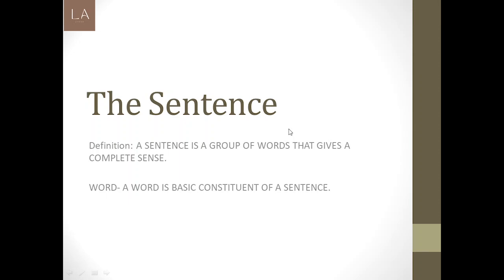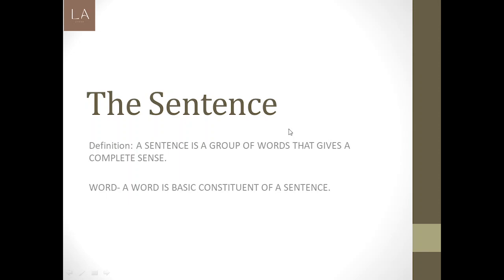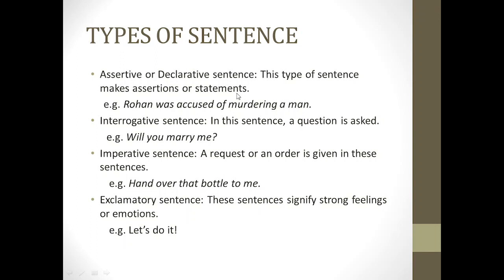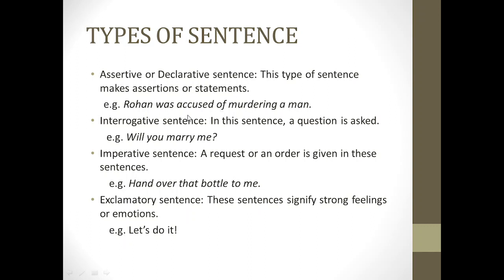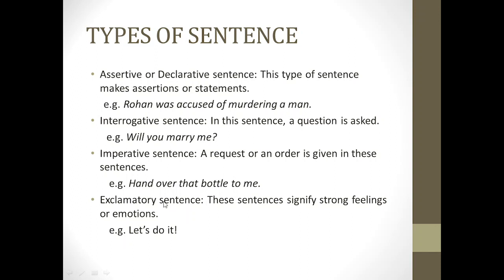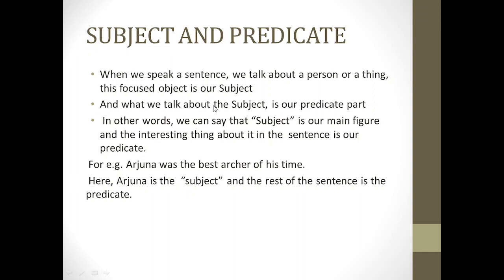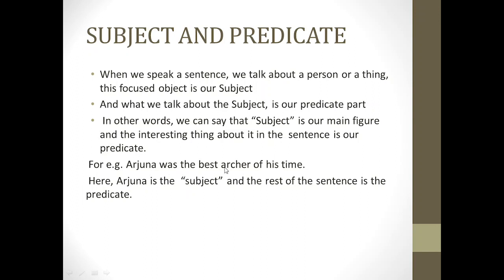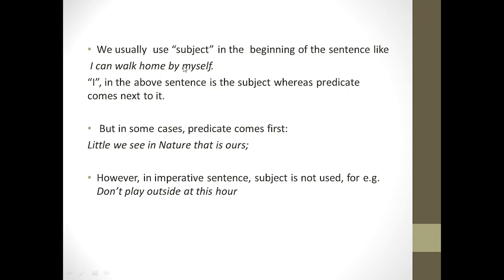The Sentence, Subject and Predicate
In this video, we are going to discuss about basic grammar topics of  sentences, type of sentences, subject and predicate.